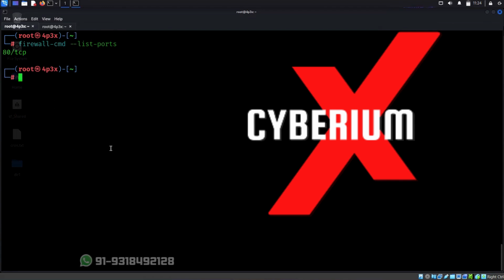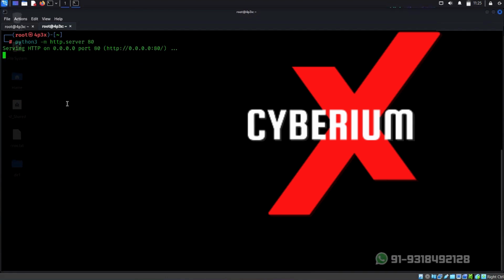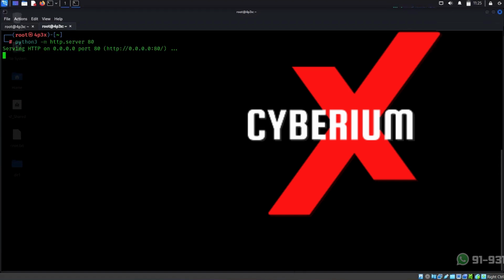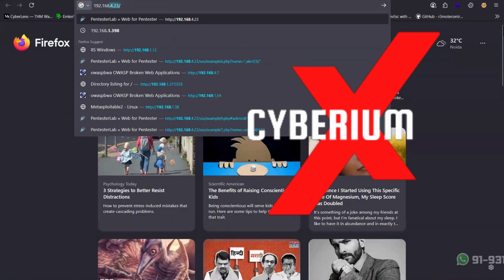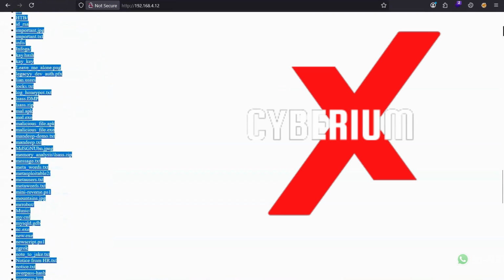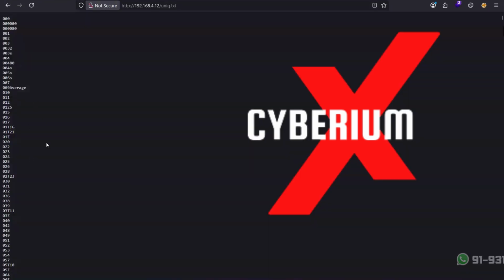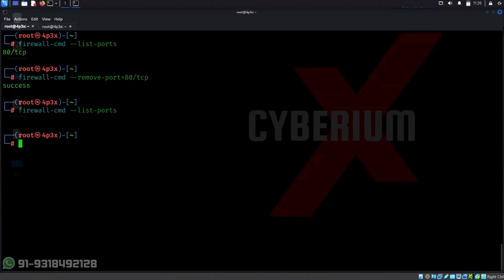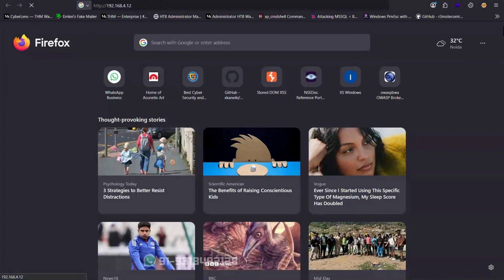How to configure Firewall to Protect HTTP Service | Kali Linux Tutorial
🔹 Cybersecurity Beginners
🔹 Ethical Hacking Enthusiasts
🔹 Network Engineers
🔹 System Administrators
🔹 Security Analysts

✅ Kali Linux
✅ Ethical Hacking
✅ CEHv13
✅ CompTIA Security+
✅ Cloud Security
✅ CCNA
✅ Bug Bounty
✅ VAPT
✅ OSCP Preparation

🎯 Tell us which Kali Linux tool you'd like to learn next:
➡️ Nmap
➡️ Metasploit
➡️ Burp Suite
➡️ Wireshark
➡️ Aircrack-ng

kali linux
kali linux install
linux
kali linux tutorial
kali